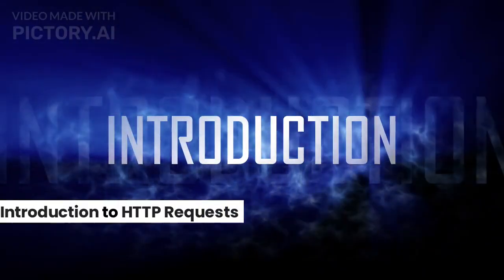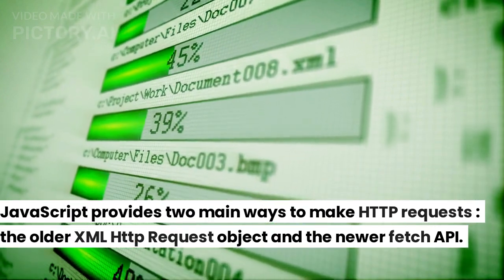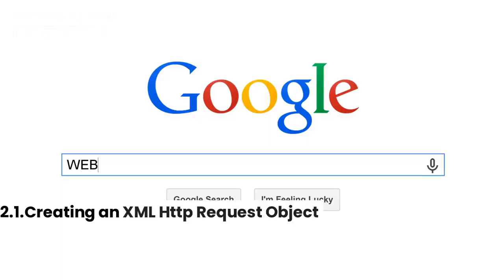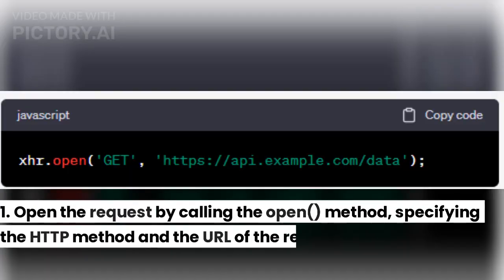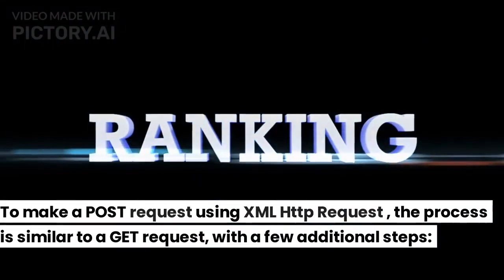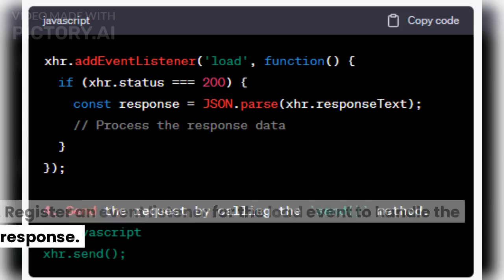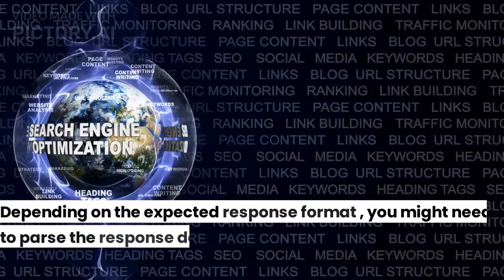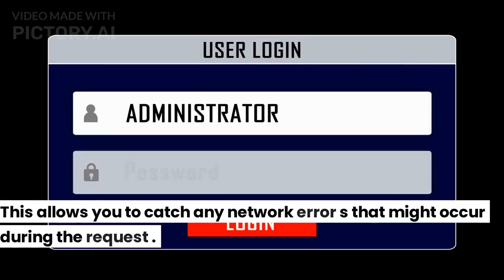How do I make an HTTP request in Javascript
Making an HTTP request in JavaScript involves using the built-in XMLHttpRequest object or the newer fetch API. In this detailed guide, we'll explore both options, providing a step-by-step explanation of how to make HTTP requests using JavaScript. We'll cover topics such as setting headers, handling different types of requests, handling responses, and working with asynchronous code. By the end, you'll have a thorough understanding of how to make HTTP requests in JavaScript.
1. Introduction to HTTP Requests
HTTP (Hypertext Transfer Protocol) is a protocol used for communication between a client (such as a web browser) and a server. HTTP requests allow clients to request resources from servers, and servers respond with the requested data. JavaScript provides two main ways to make HTTP requests: the older XMLHttpRequest object and the newer fetch API.

2. The XMLHttpRequest Object
The XMLHttpRequest object is the traditional way to make HTTP requests in JavaScript. It supports all HTTP methods, including GET, POST, PUT, DELETE, and more.

2.1. Creating an XMLHttpRequest Object
To create an XMLHttpRequest object, you can use the new XMLHttpRequest() constructor.
2.2. Making a GET Request
To make a GET request using XMLHttpRequest, follow these steps:

Open the request by calling the open() method, specifying the HTTP method and the URL of the resource.
Set any request headers using the setRequestHeader() method if needed.
Register an event listener for the load event to handle the response.
2.3. Making a POST Request
To make a POST request using XMLHttpRequest, the process is similar to a GET request, with a few additional steps:

Open the request by calling the open() method, specifying the HTTP method, URL, and set the Content-Type header.
Create a payload (data) to send in the request body.
2.4. Setting Request Headers
To set request headers, use the setRequestHeader() method before sending the request.
2.5. Handling Response Data
To handle the response data, you can access it through the responseText property of the XMLHttpRequest object. Depending on the expected response format, you might need to parse the response data accordingly. For example, if the response is JSON, you can parse it using JSON.parse().

2.6. Handling Errors
You can handle errors by registering an event listener for the error event. This allows you to catch any network errors that might occur during the request.

3. The Fetch API
The Fetch API is a newer and more modern way of making HTTP requests in JavaScript. It provides a more flexible and promise-based approach compared to XMLHttpRequest.

3.1. Making a GET Request
To make a GET request using the Fetch API, you can use the fetch() function.
3.4. Handling Response Data
To handle the response data, you can chain a .then() method to the fetch promise. You can access the response data using methods like response.json() (for JSON response) or response.text() (for plain text response).

3.5. Handling Errors
To handle errors with the Fetch API, you can chain a .catch() method to the fetch promise. This allows you to catch any errors that occur during the request.

4. Asynchronous JavaScript
Both XMLHttpRequest and the Fetch API work asynchronously, meaning that the requests are non-blocking. To handle asynchronous code, JavaScript provides various techniques, such as callbacks, promises, and async/await.